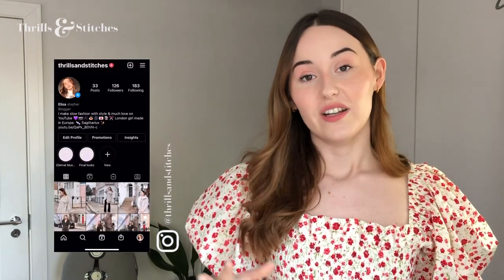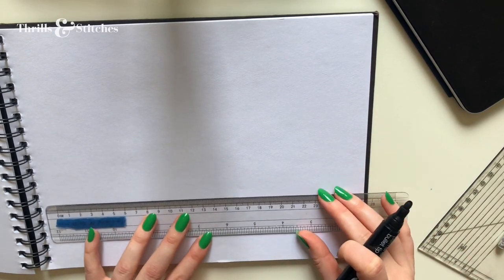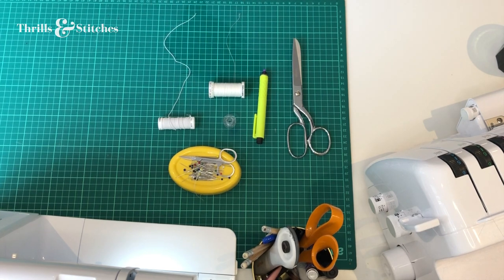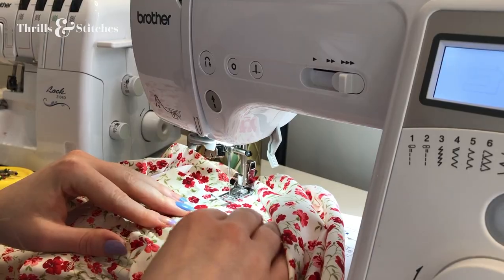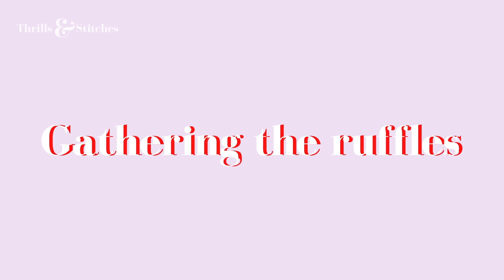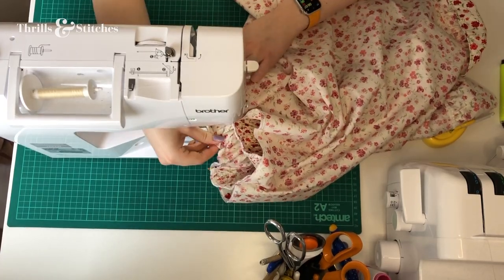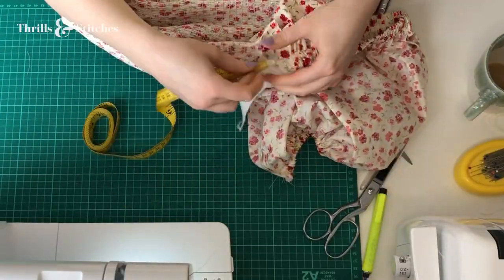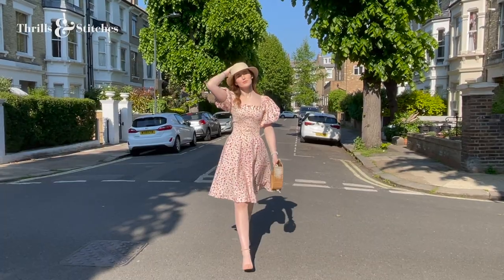DIY Shirred Reformation Dress | How to Sew a Cottage Core Dress For Beginners | Thrills and Stitches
In this video I create another Reformation inspired dress, this time with a shirred bodice and supersized puff sleeves. This cottage core dress is extremely beginner friendly since it basically only consists of a bunch of rectangular shapes/squares!

This how-to goes into detail about the pattern construction, cutting out and sewing process of the dress so you can recreate it at home. The fabric I used is a cotton poplin with a ditsy floral pattern which I can really recommend for beginners cause it behaves a bit like paper and doesn't stretch.

0:44 The pattern
03:38 Your supplies
04:04 Prepping
04:27 Shirring the bodice
06:38 Assembling the bodice
07:40 Gathering the ruffles
08:16 Assembling the skirt
08:39 Putting the dress together
09:46 Attaching the sleeves
12:20 The final look

Two of us by Prod. Beats by Con
Oldschool x 90s Boom Bap Type Beat by Hayku
Chill Acoustic R&B Pop Guitar by Prod. Mathew May

I am using the Brother Innov-Is A16 sewing machine (it's new ♡) and a Brother overlocker.

I’m Elisa and I'm passionate about fashion and try to bring my designs to life on my machines. Attempting to show you how I make them here on Youtube, tutorial-style.